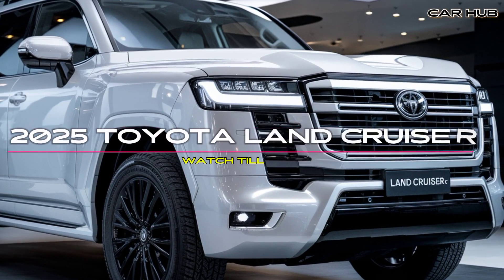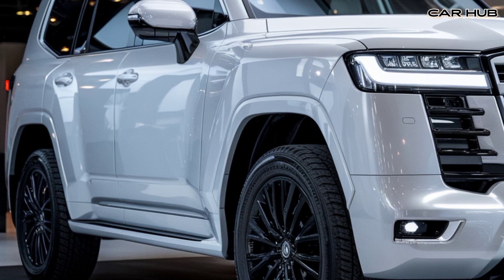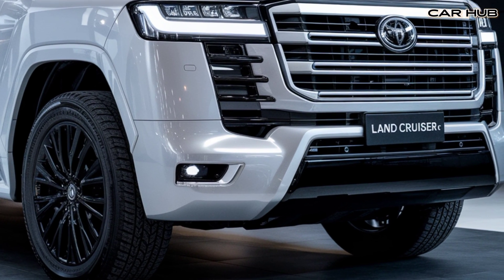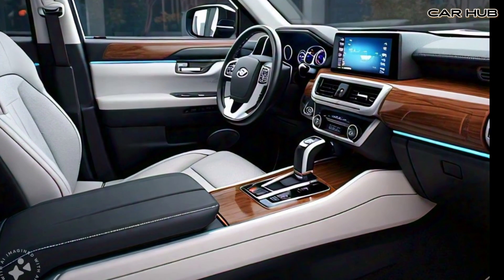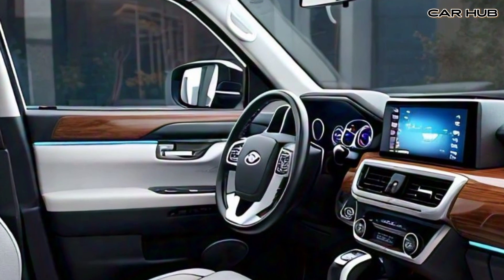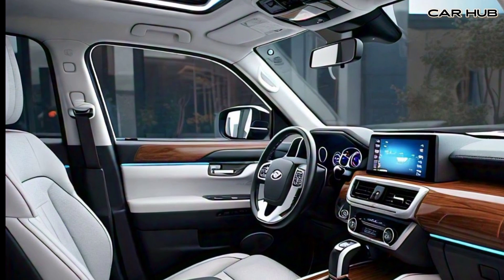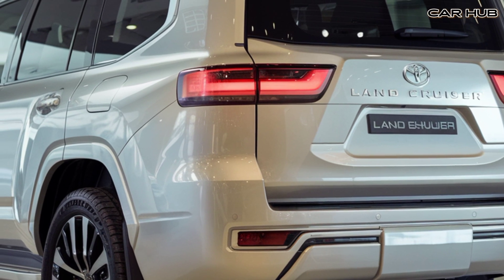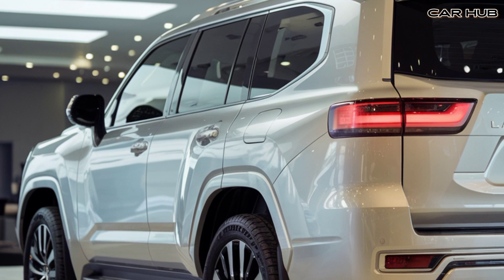"Toyota Land Cruiser 2025: A New Chapter in Rugged Excellence"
The 2025 Land Cruiser marks a new era in rugged luxury, combining Toyota's legendary off-road capability with modern design and advanced technology. In this video, we’ll dive into everything you need to know about this iconic SUV, from its powerful engine options to the innovative features that set it apart from the competition. Whether you're planning an adventure or just want to enjoy a comfortable ride, the 2025 Land Cruiser has something for everyone. Join us at Car Hub as we explore the details that make this vehicle a must-have for enthusiasts and casual drivers alike.